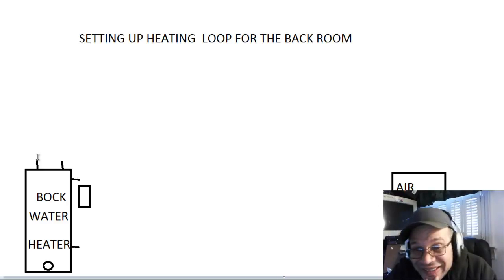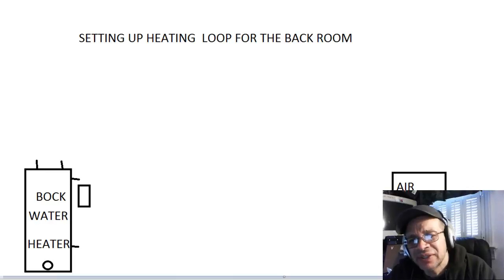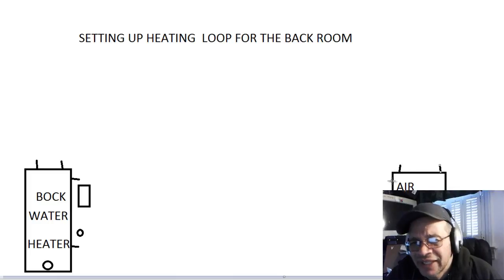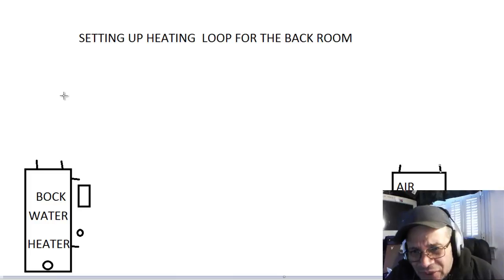Setting heat loop using hydro application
need heat on back room